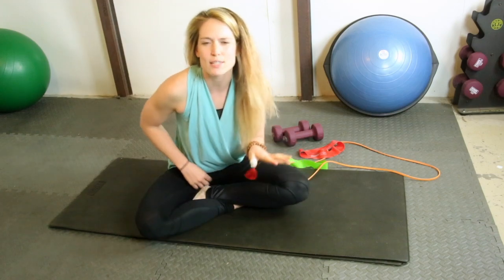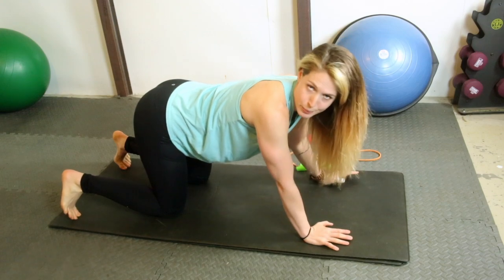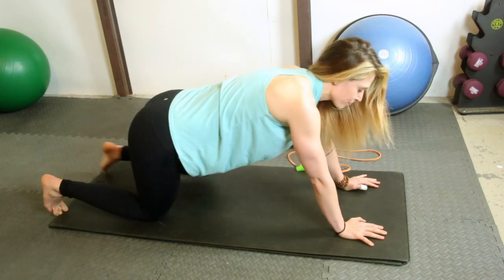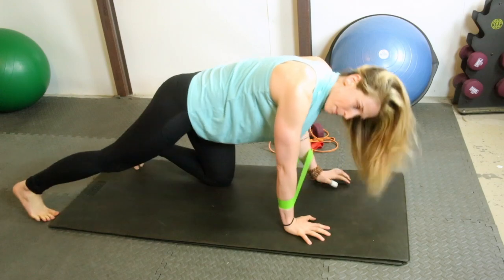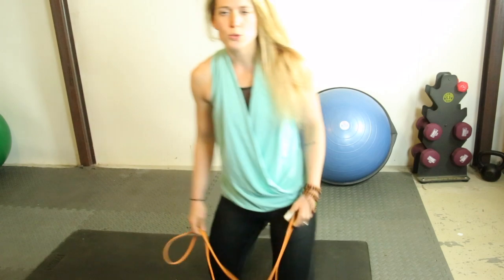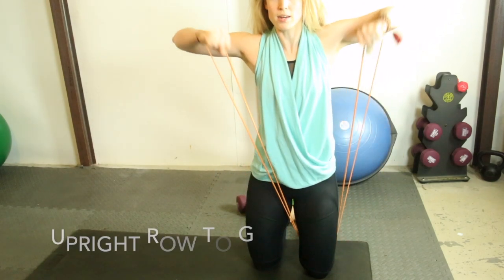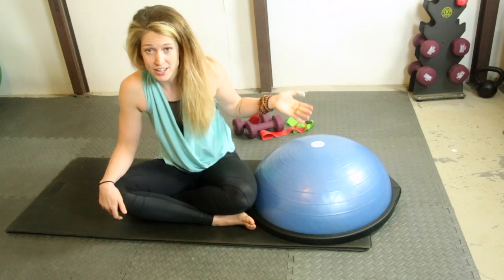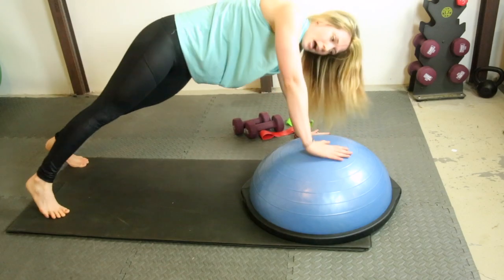Shoulder Stability: Advanced